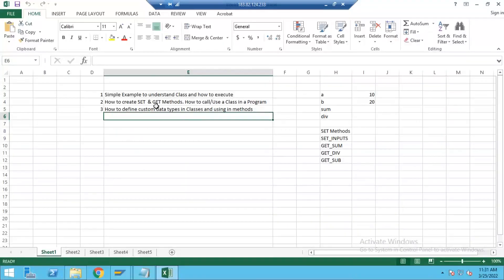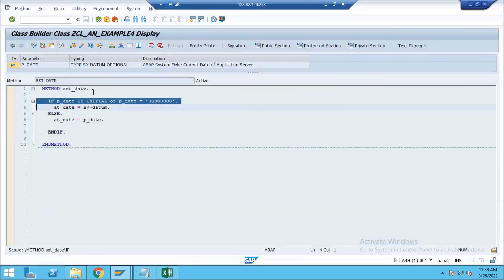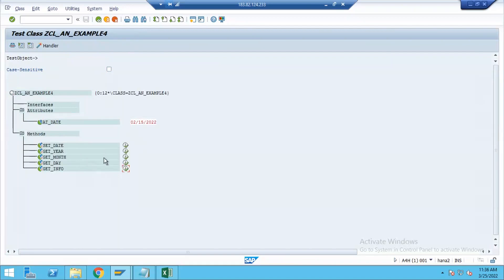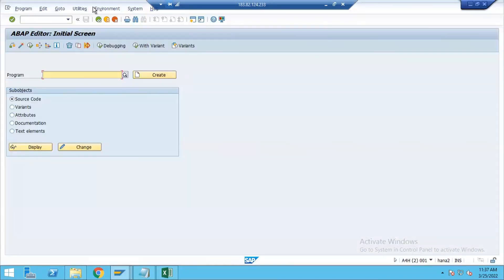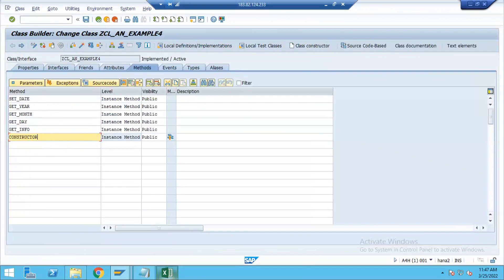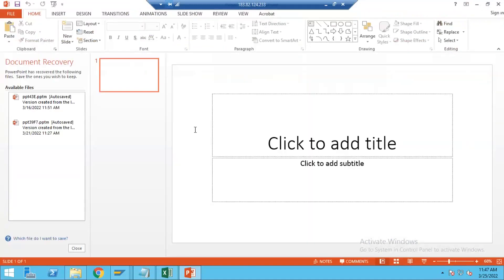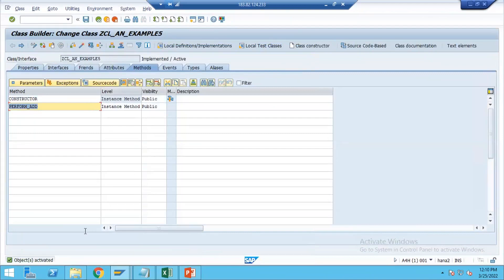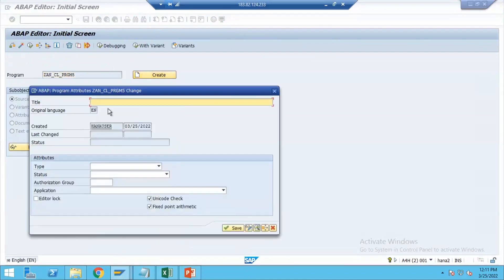Classes Part 4 Constructor and its usage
Explained on below topics

1. How to define a Constructor
2. What is the use of Constructor in a class
3. Explained the concept with 2 different examples
4. Assignment to practice